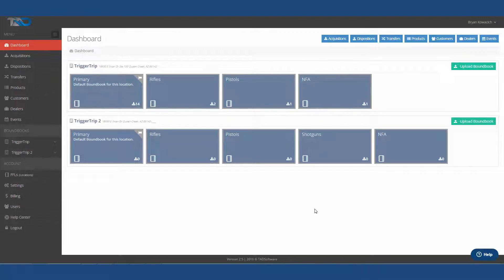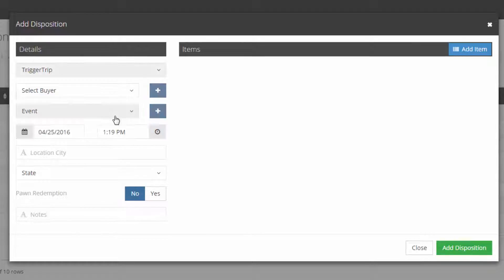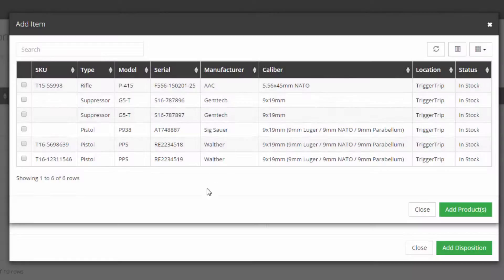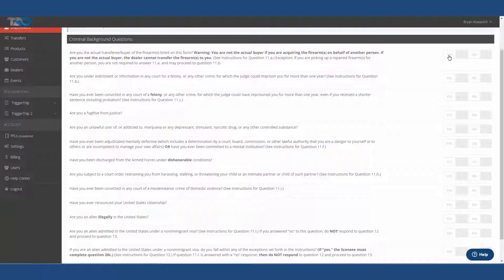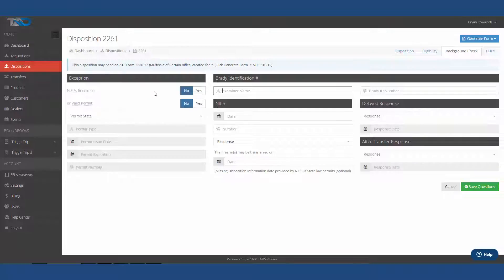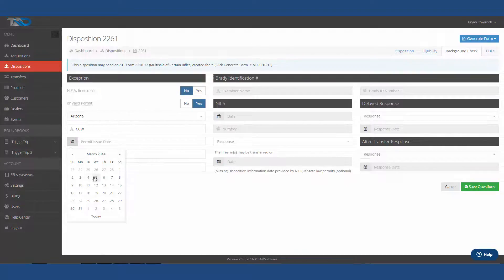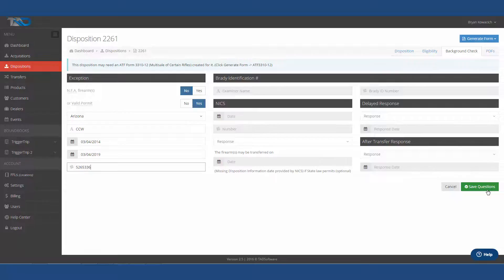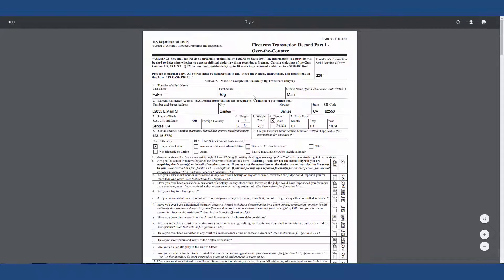Walkthrough of Dispositions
How to do a disposition with FFL Boss Software program.